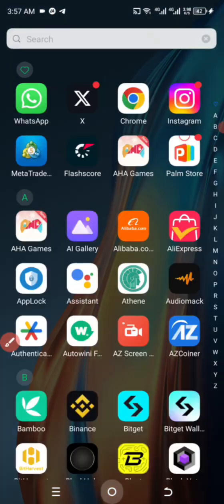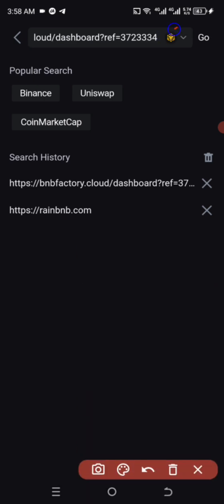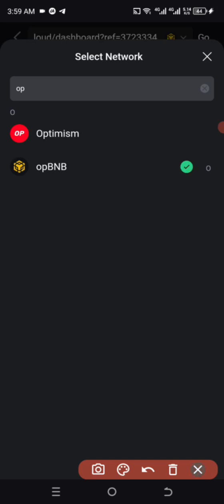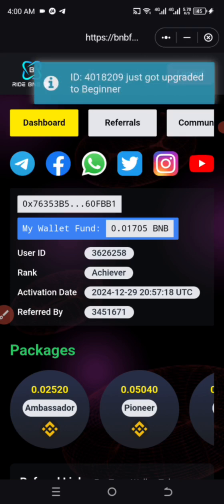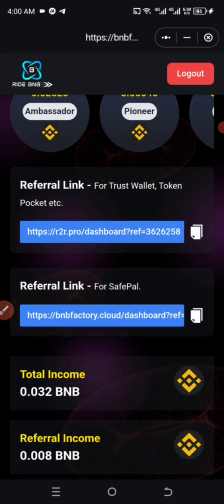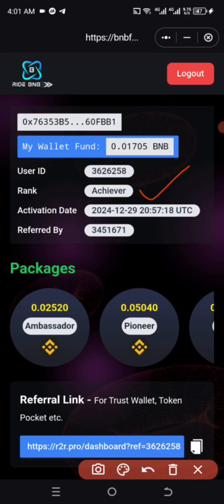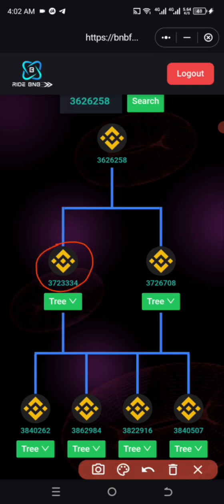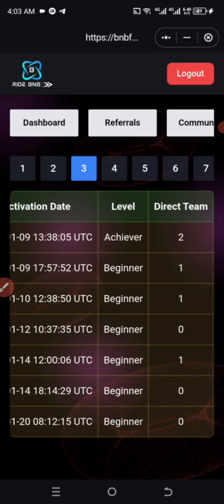HOW TO REGISTER RIDEBNB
This Video teaches You step by step process on how to Register, Upgrade and also Navigate through Ridebnb Decentralized platform.
U can Join my WhatsApp platform for more info.